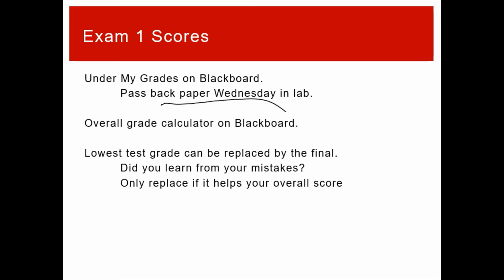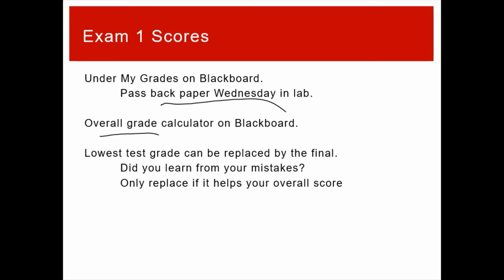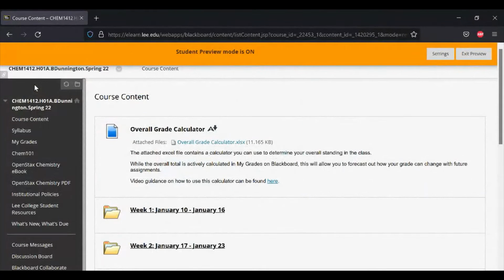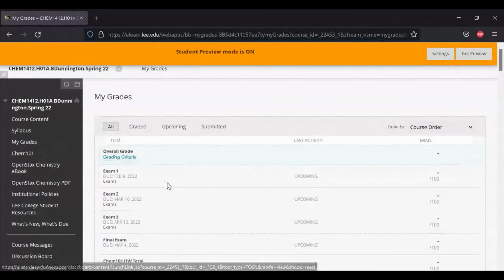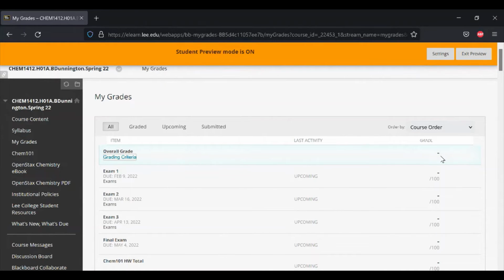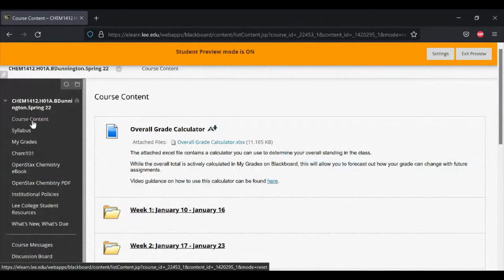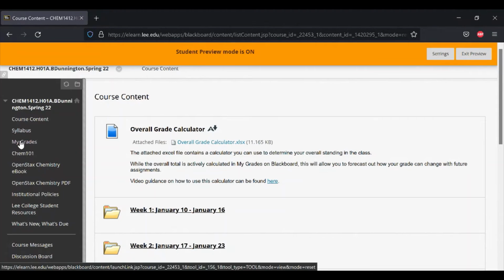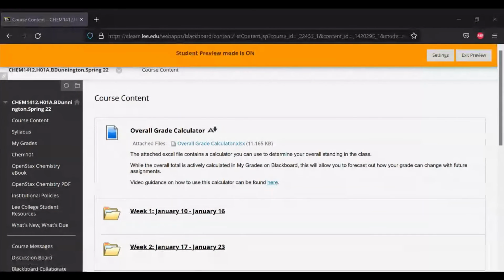CHEM 1412 Lecture 2/14-2/15 Part 0: Exam 1 Information